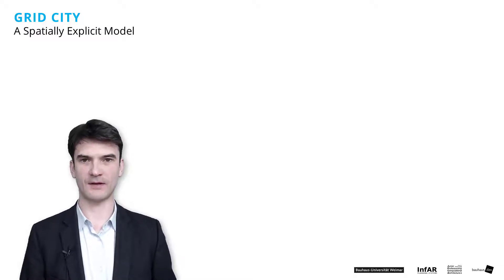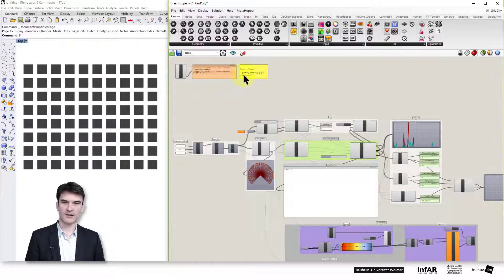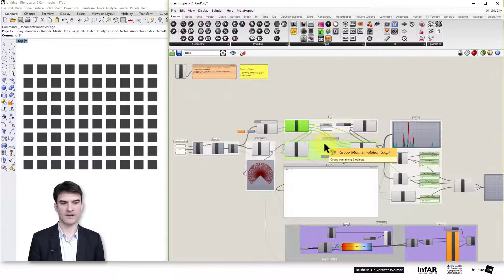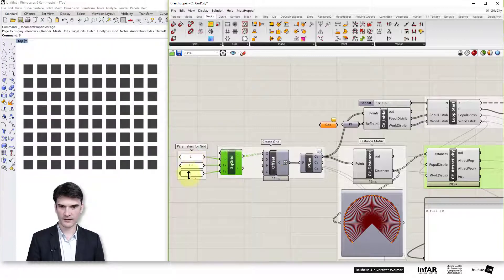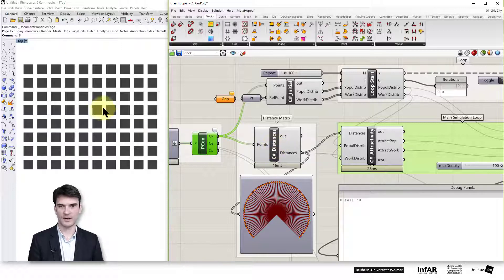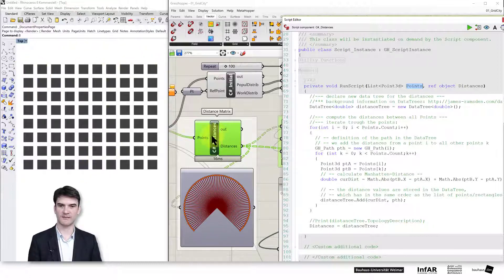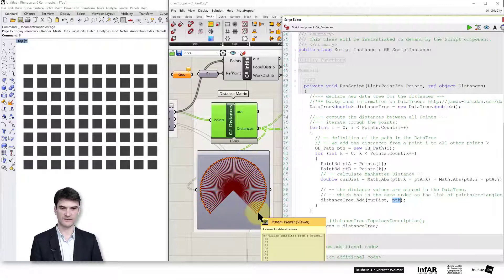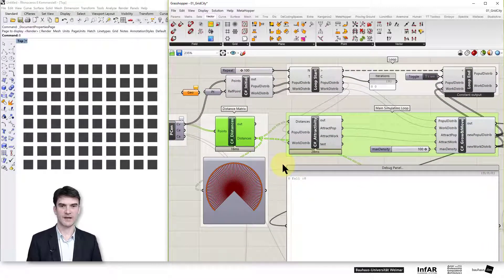UMS 06 :: Grid City I // Overview and Distances